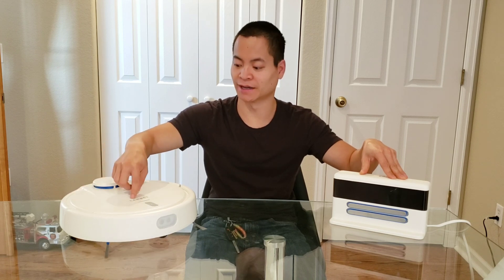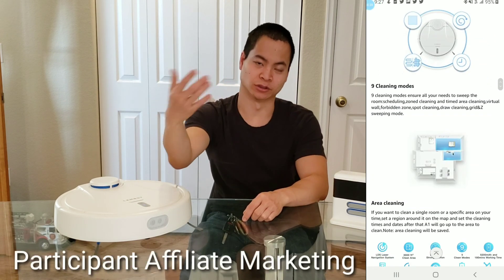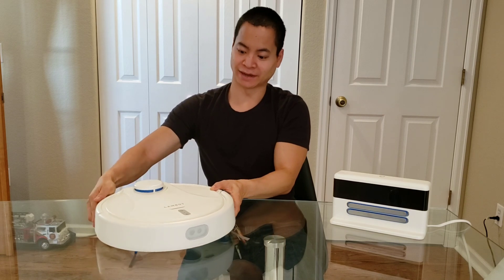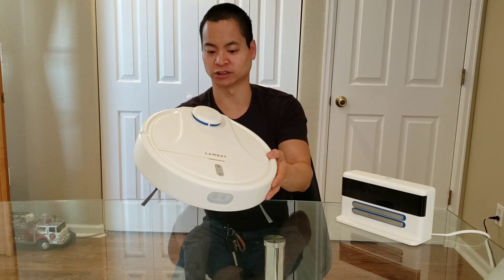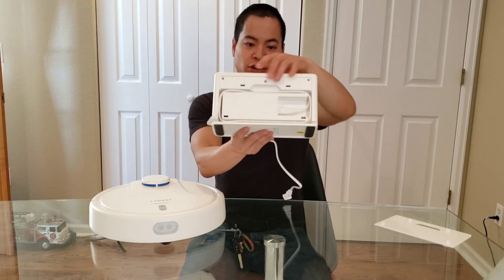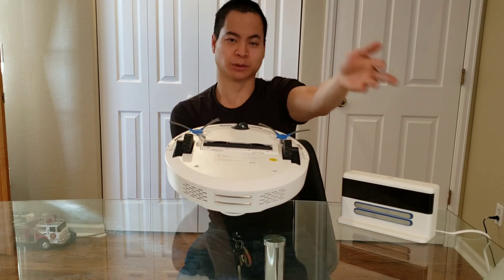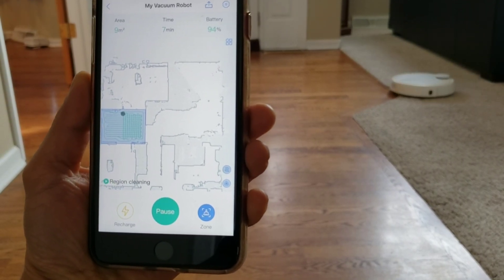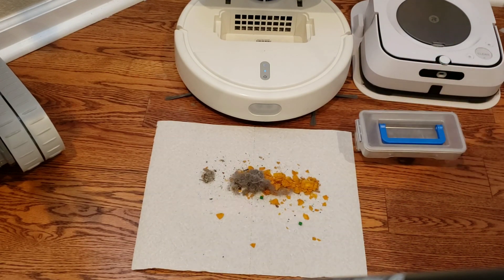Cheapest Robot Vacuum Available with LIDAR, is it any GOOD 🤔 Lambot A1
Cheapest Robot Vacuum Available is it any GOOD 🤔 Lambot A1

Here my 3 month review of the Lambot A1 features and cleaning abilities.

Has 9 cleaning patterns, 3 Hour battery life, Multi Map Memory and much More!!!

GearBest

Great Deals on Robot Vacuums Below!!!

360 S7 Laser Navigation Robot Vacuum Cleaner

360 S6 Laser Navigation Robot Vacuum Cleaner
 Flash-sale the price will be $276.99